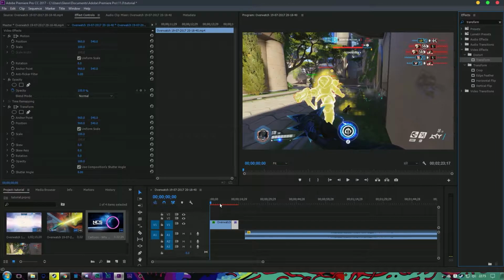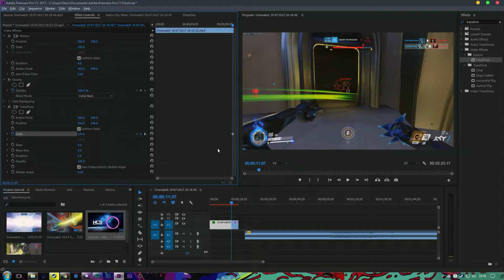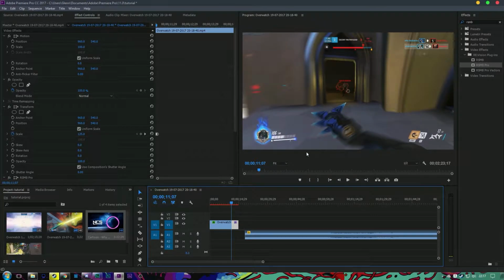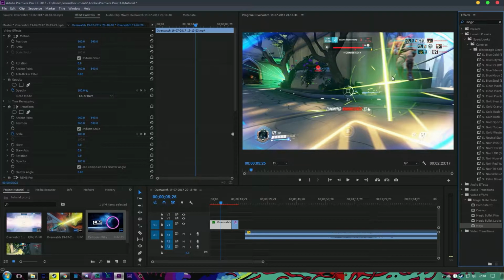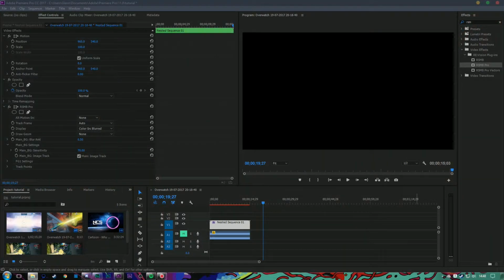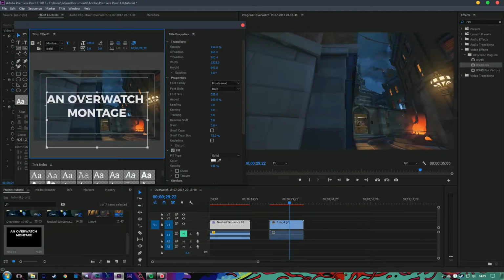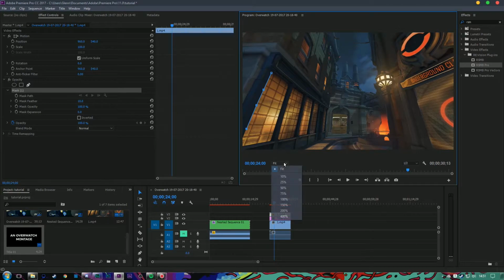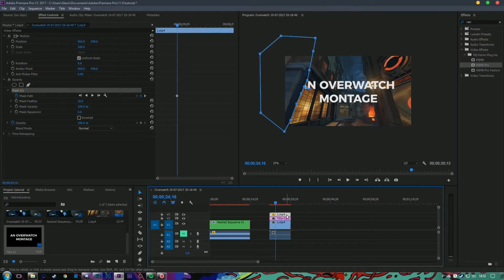How to make an Overwatch montage | Overwatch montage making tutorial using Magic Bullet and RSMB)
Hey guys so today  I show you how to make an Overwatch montage Why We Lose video using zoom transitions, Masking objects, Magic bullet plugins and RSMB plugin.